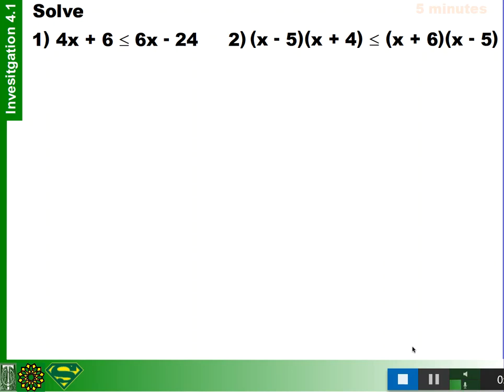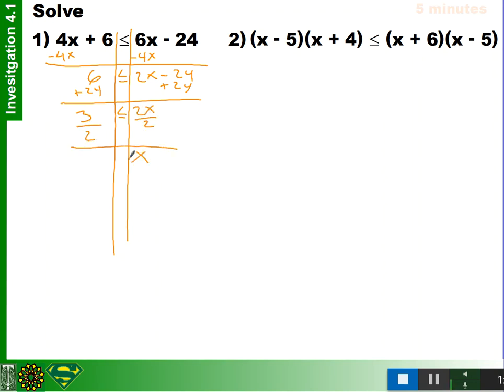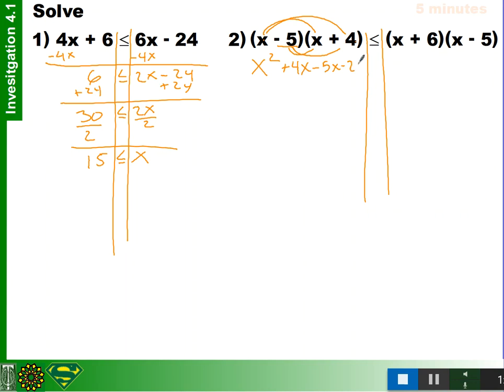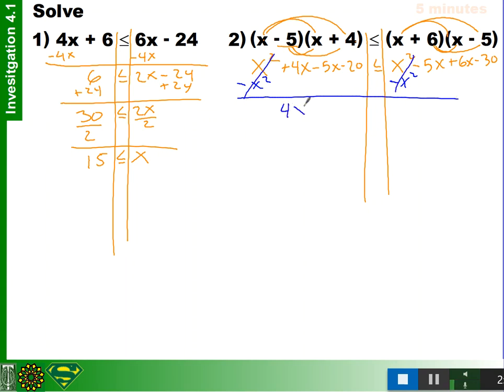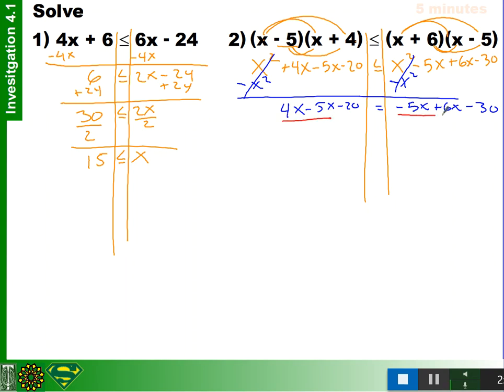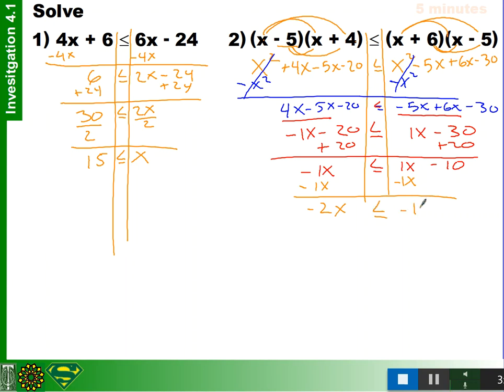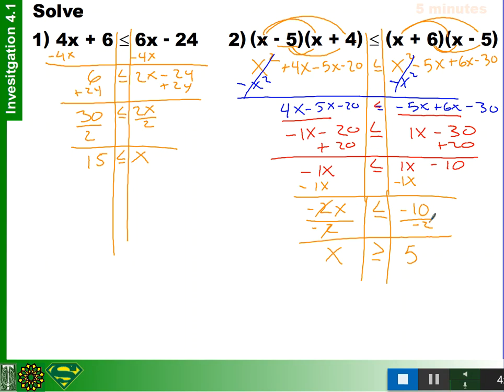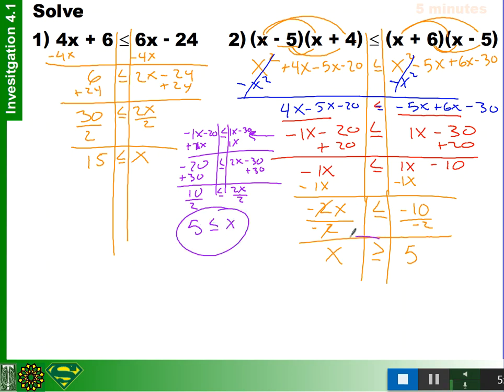IITS Inv 4.1 warm-up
Solving a linear inequality